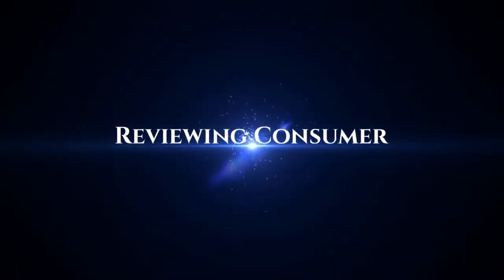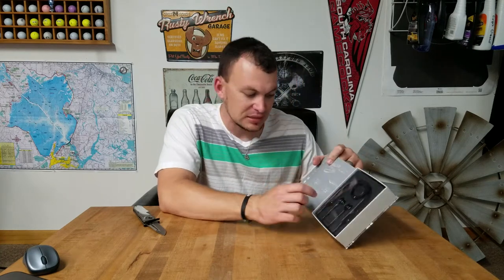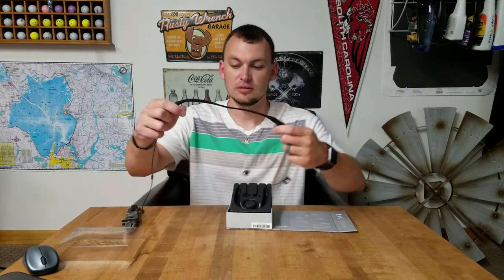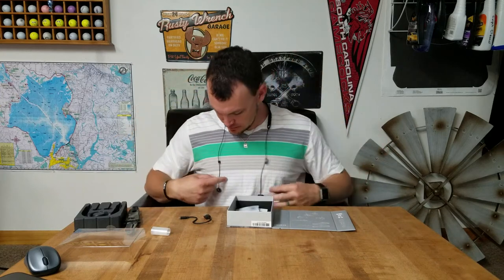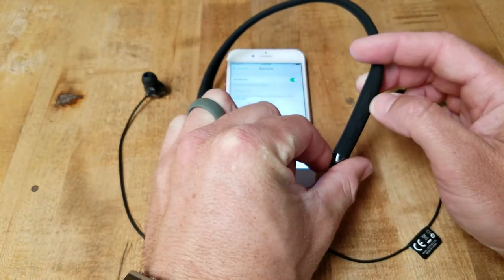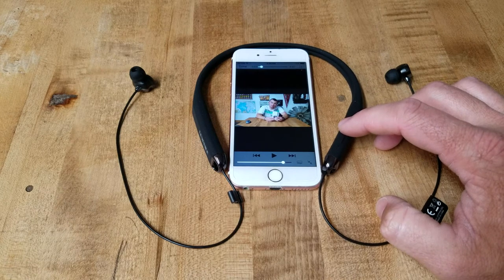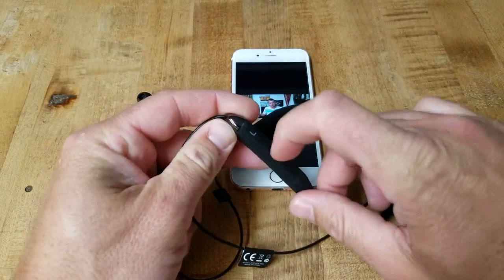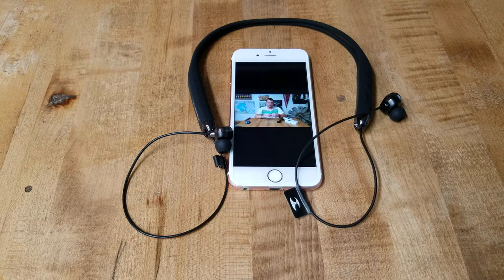EEL Leophile Bluetooth Headset Earbuds Crystal Clear Sound Quality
To get your very own set of the EEL Leophile ear phones

I gotta say first off I love these earbuds and the sound quality is outstanding these are the best sounding earphones I've ever used. This is my review and setup of the EEL Leophile earphones.

Filmed with:

Samsung Galaxy S7

Ipad Mini

Ipad Tripod

 Edited with:

HP 1TB 8GB Ram Laptop

Produced with Cyber Link Power Director 14